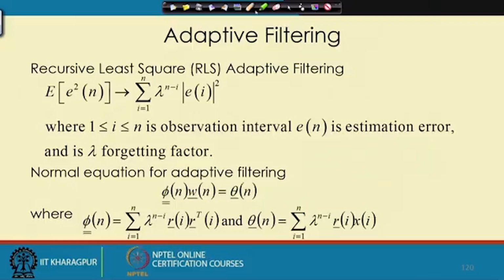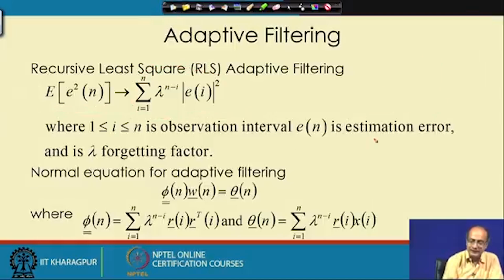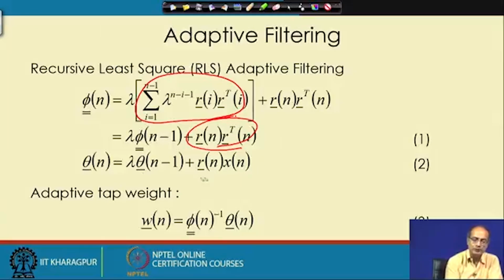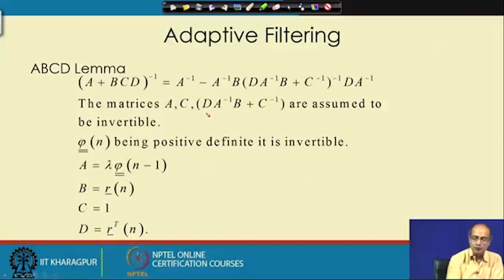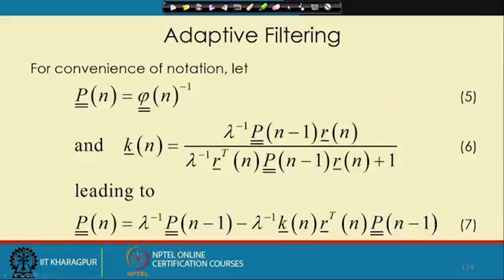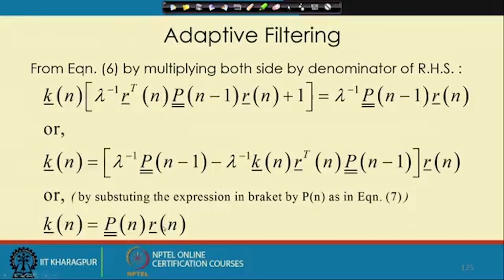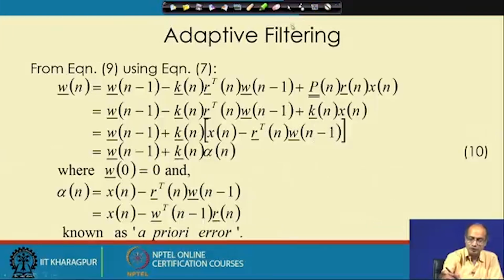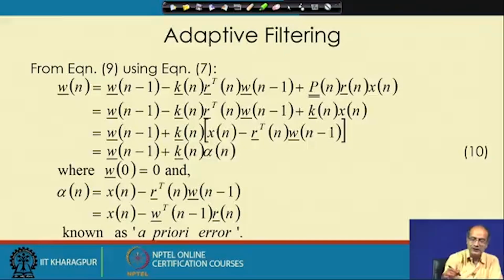Artifact Removal 10